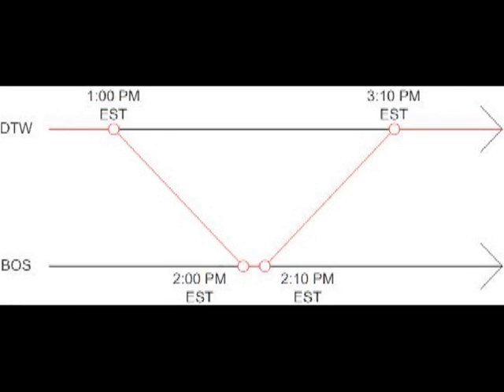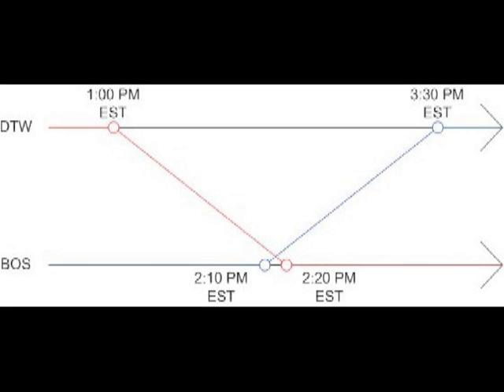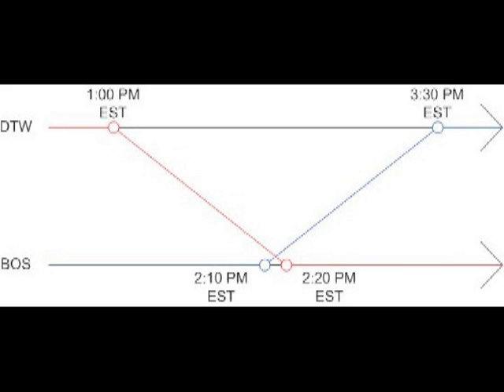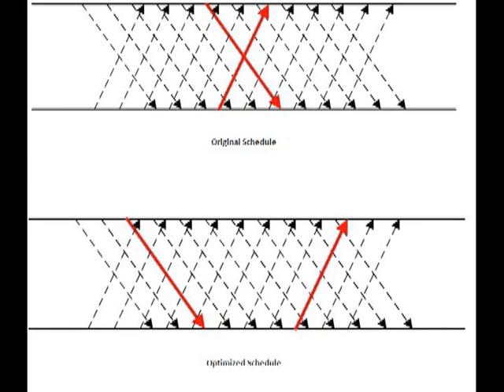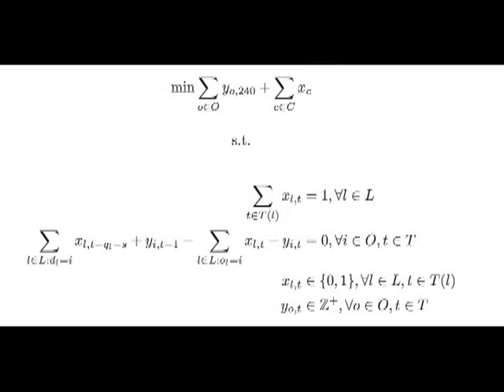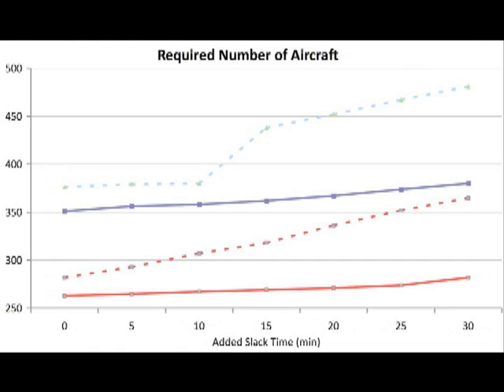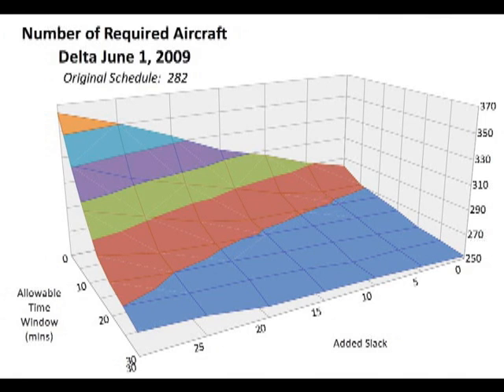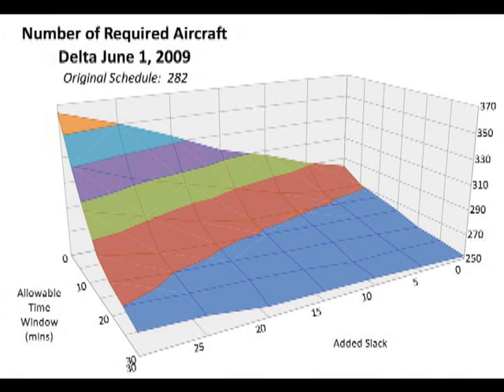Airline Operations Research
SURE Program
2010